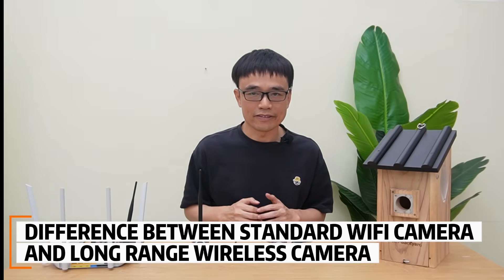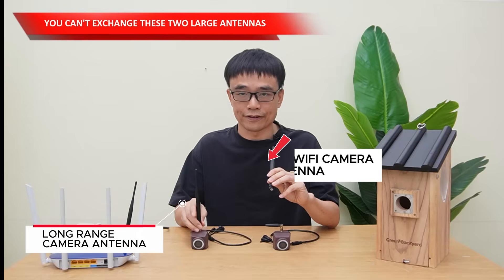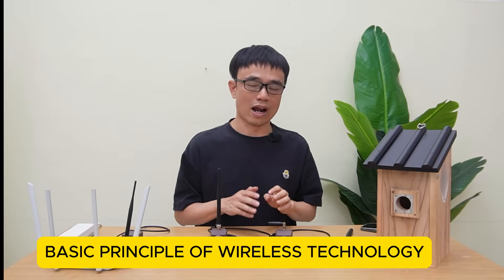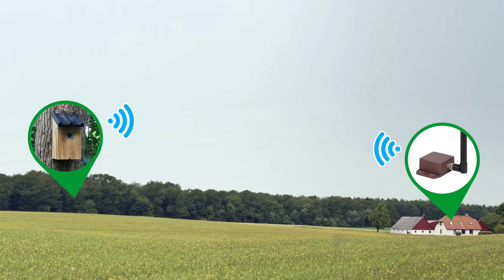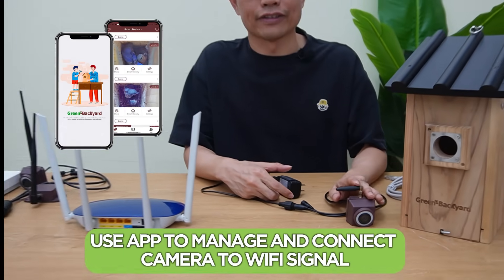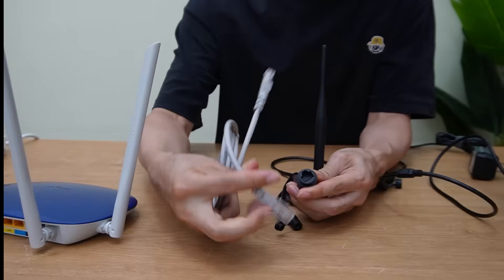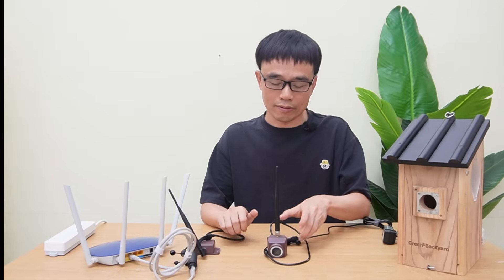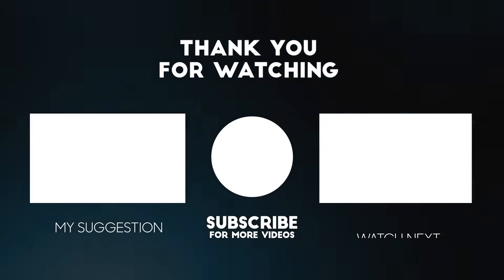Don't Buy the Wrong Bird Box Camera! Wi Fi vs Long Range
In this video, we compare the standard Wi-Fi bird box camera and the long range wireless bird box camera to help you choose the best option for your setup. You'll learn how each camera connects, their frequency differences, range performance, and which one fits different installation scenarios. Whether you're monitoring nesting birds in your garden or setting up a nature camera far from your router, this guide explains everything you need to know before buying!

00:00 Introduction
Antenna Design & Common Misconceptions
Wi-Fi Frequency Differences Explained
How Standard Wi-Fi Bird Box Camera Connects
How Long Range Wireless Bird Box Camera Works
Which Bird Box Camera Should You Choose? (Recommendations)